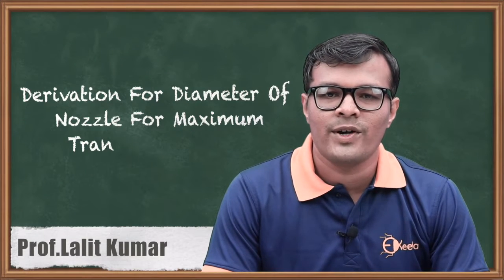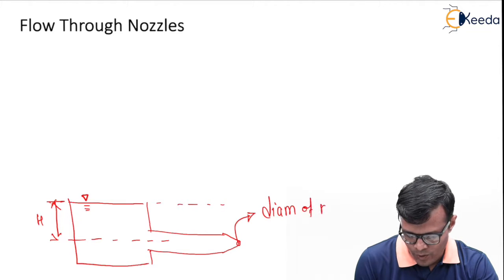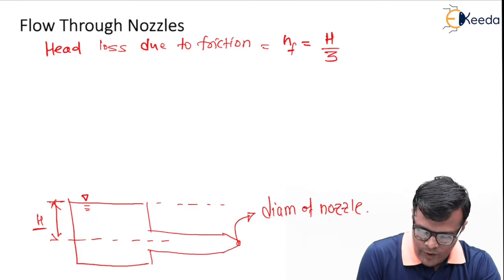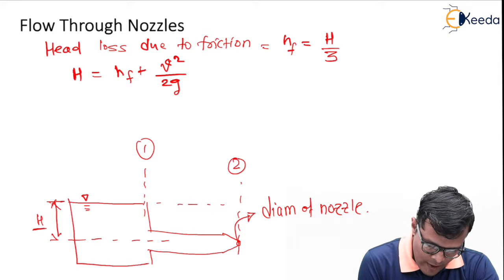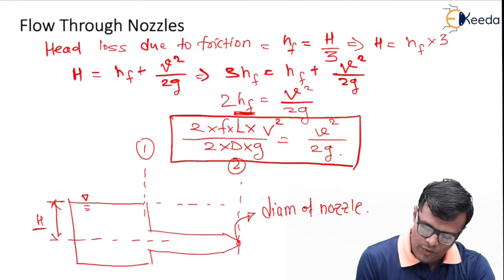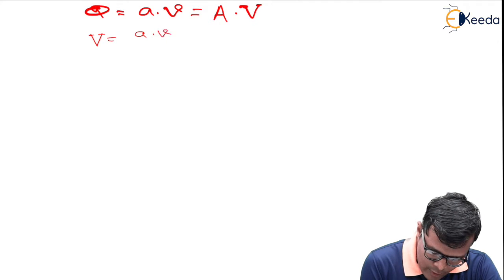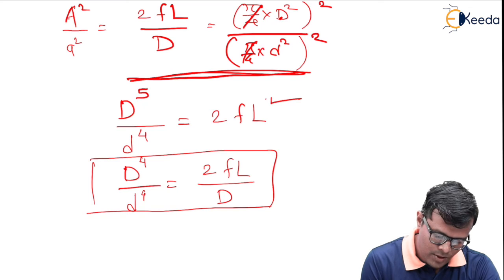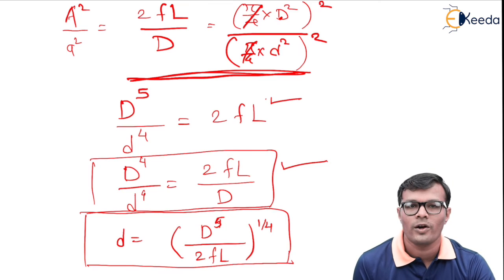Derivation For Diameter of Nozzle For Maximum Transfer of Power - Flow Through Nozzle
Video Name - Derivation For Diameter of Nozzle For Maximum Transfer of Power

Chapter - Flow Through Nozzle

Happy Learning!